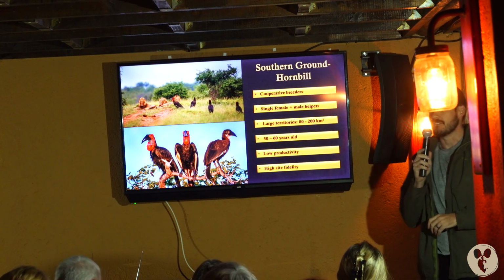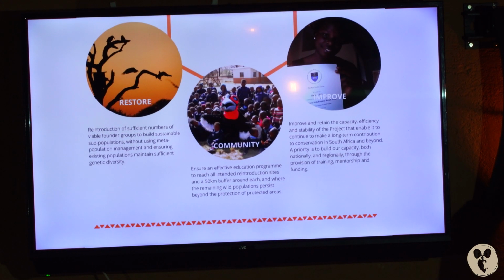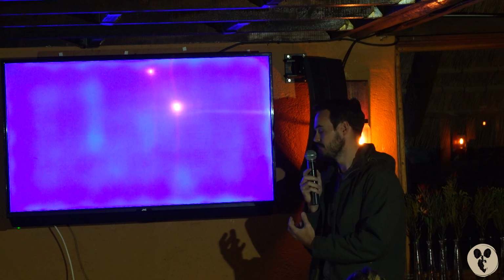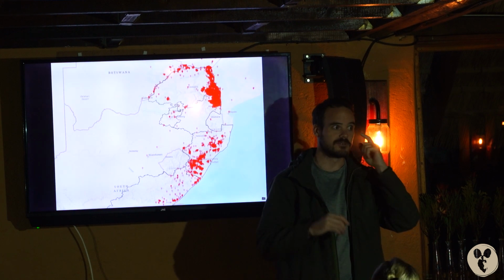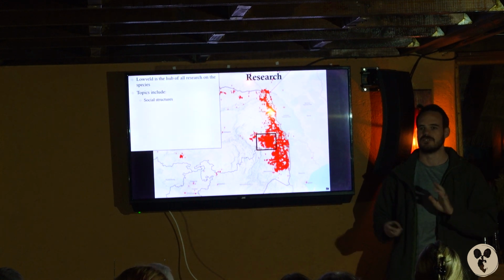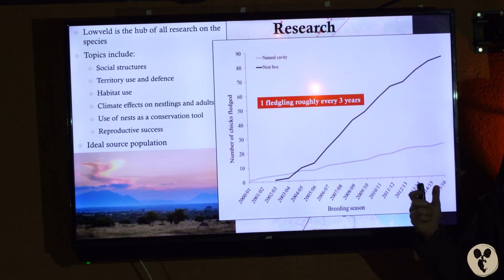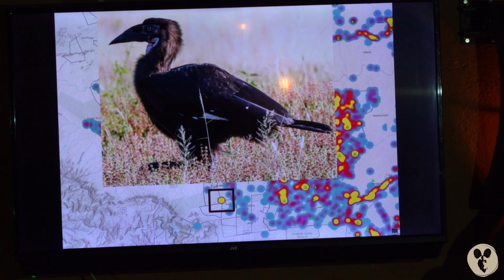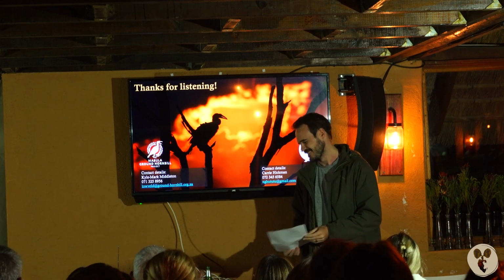Southern Ground Hornbills | Nature on Tap | June 2023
Dr. Kyle-Mark Middleton from Mabula Ground-Hornbill Project talks was about the Southern Ground-Hornbill Lowveld Expansion Project. A few protected areas in the Greater Kruger National Park and beyond have had huge success over the past decades in terms of Ground-Hornbills breeding, which has led to an ideal source population, from which we are trying to facilitate the natural expansion of the population into other areas, largely through the use of artificial nesting sites

and receive

1. Members Only Live Virtual Safaris.
3. Free monthly high resolution photos.
4. Members Only behind-the-scenes insights.
5. Other exciting on-the-spot benefits.